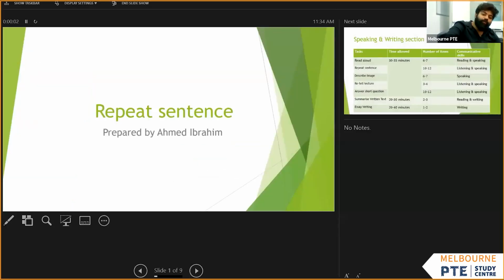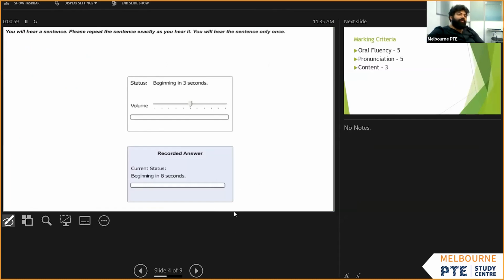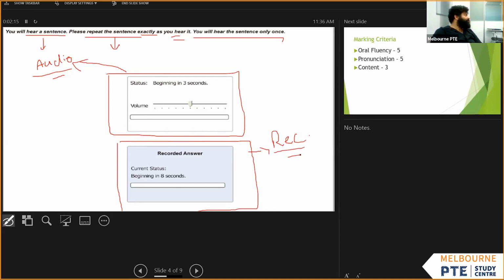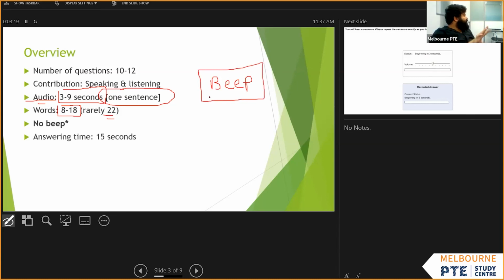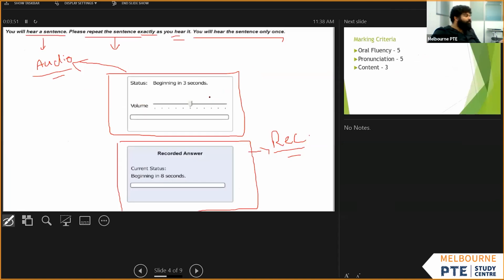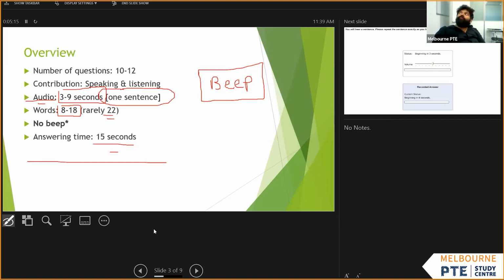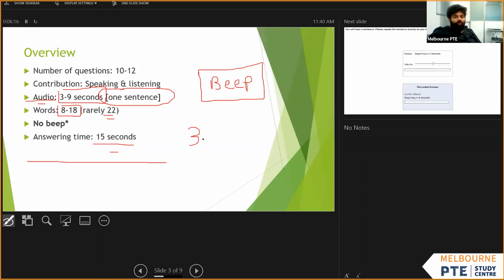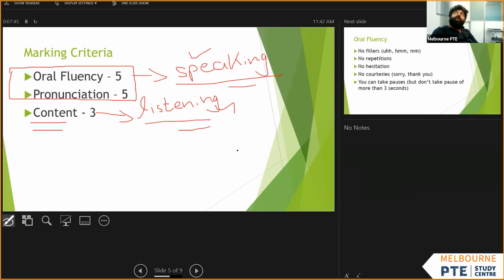𝗣𝗧𝗘 - 𝗥𝗲𝗽𝗲𝗮𝘁 𝗦𝗲𝗻𝘁𝗲𝗻𝗰𝗲 | 𝗧𝗼𝗽 𝗺𝗲𝘁𝗵𝗼𝗱𝘀 𝘁𝗼 𝗱𝗼 𝘄𝗲𝗹𝗹 𝗶𝗻 𝗣𝘁𝗲 𝗲𝘅𝗮𝗺!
Repeat Sentence is a part of Speaking & Writing. It’s the second task students will do in their PTE exam. Students will hear a sentence in this. They have to repeat the sentence exactly as they hear it. They audios will play around 3-9 seconds. Words can be 8-18. Answering time is 15 seconds. Number of the questions are 10-15.

Repeat Sentence is very important for listening and speaking. It is one of the questions which tests the ability of how students adapt the language.